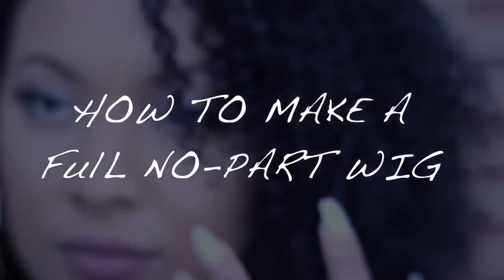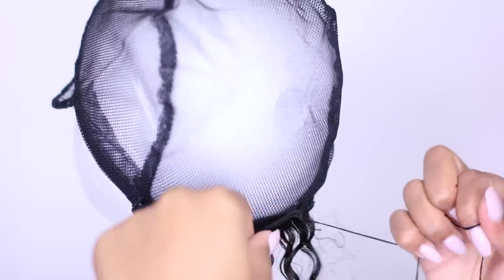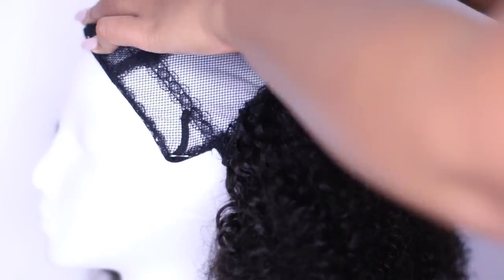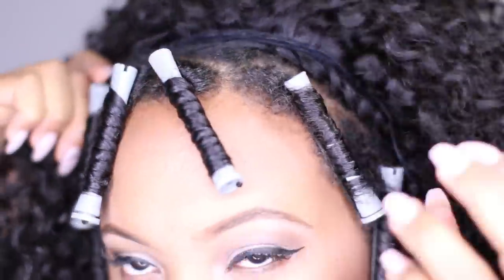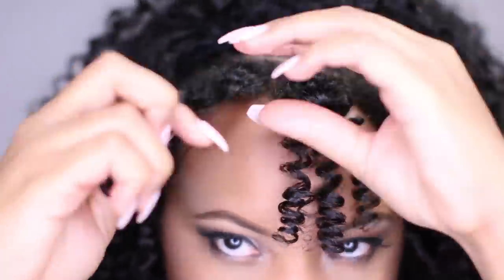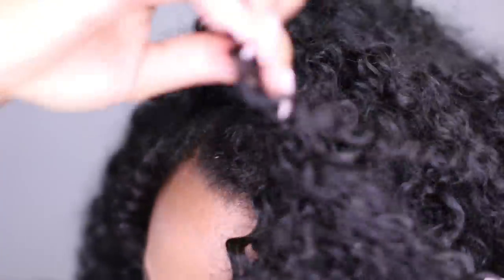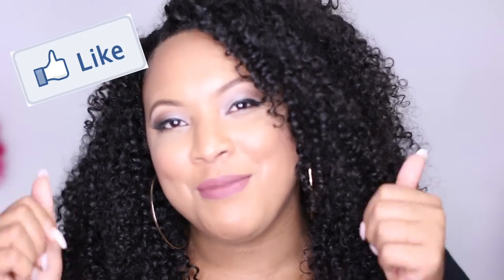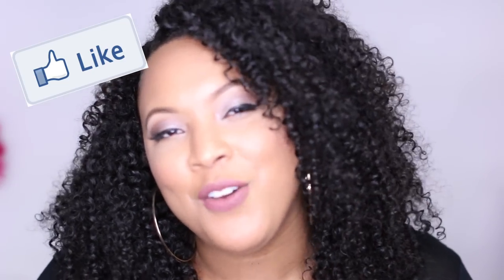How To Make A FULL WIG- Flip Over Method (NO CLOSURE NEEDED)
I'm showing you how to make a full flip over wig! That means no closures, no parts!

ABOUT THE HAIR

Her Hair Company- 4 bundle deal
Kinky Curly Brazilian

PRODUCTS USED

Donna Mesh Multi Use Weaving Cap- Sally's
Donna Hair Weaving Thread and needles-Sally's
Small Grey Perm Rods- Sally's
Foam Mannequin Head-Sally's

PROCESS

I initially cowshed the hair using Treseme Naturals Conditioner and let it air dry to 80%. I diffused until 100% dry.

I used the 20" bundle on the bottom and worked my way up using the 18" and 16". I did not use the 14".

I didn't cut the wefts. I just folded it and kept sewing.

►TECHNICAL STUFF

Camera: Canon 70D
Editing: Final Cut Pro
Lights: Ring Light

This video was inspired by TheChicNatural

Thank you for supporting my videos! Love ya!!